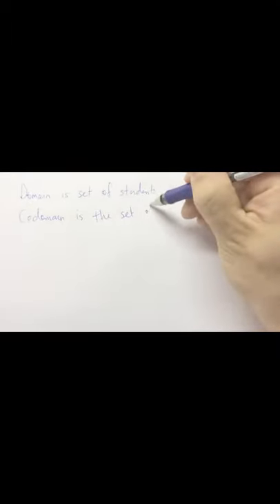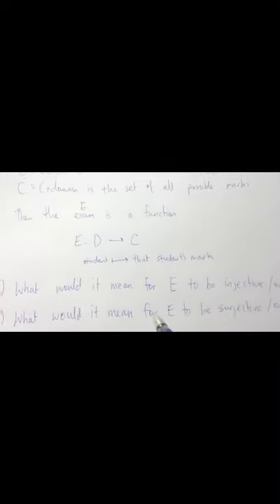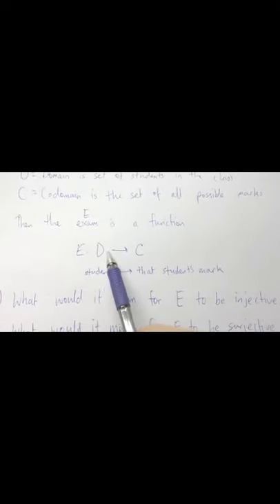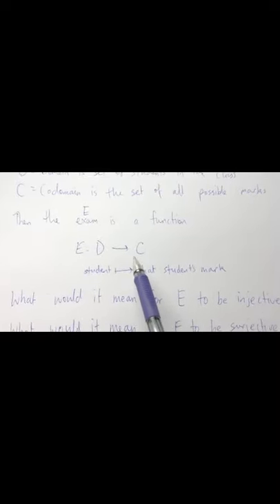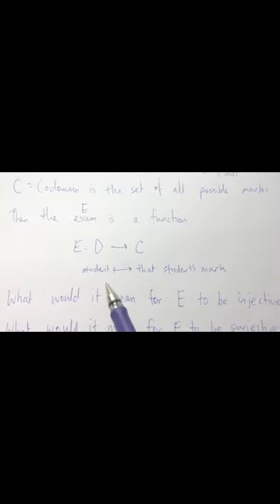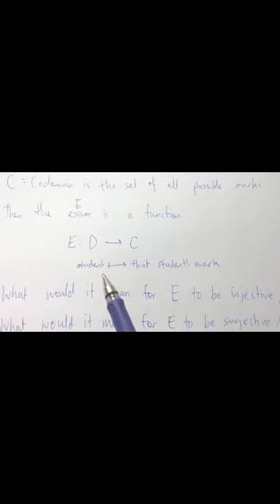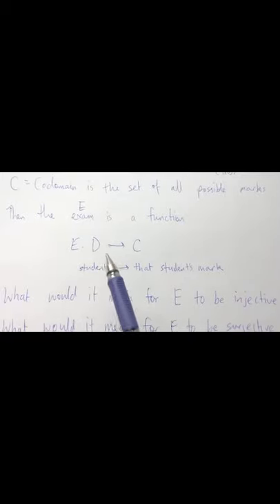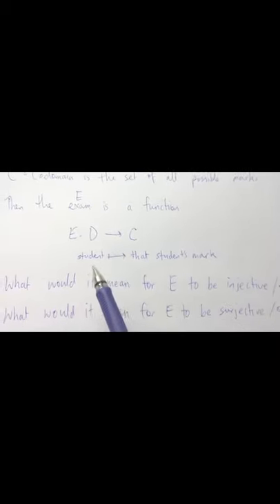Exams viewed as functions (Functions exercise 1)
Exams are viewed as functions from a set of students to a set of possible marks, what one to one and onto means in this situation is explained.
(sorry about the video: rookie mistake uploading)